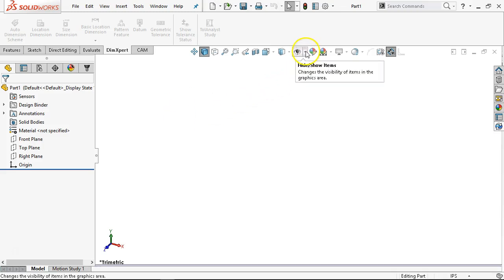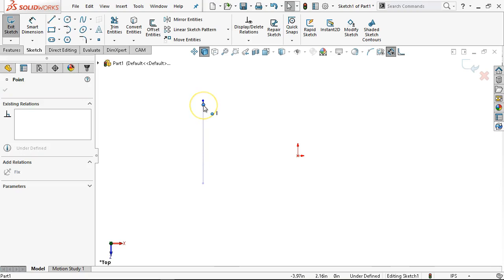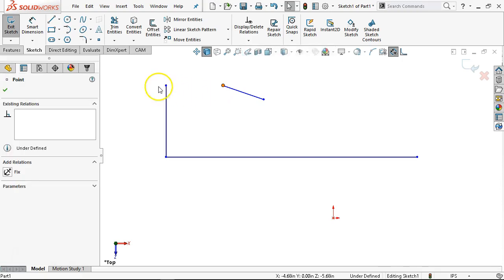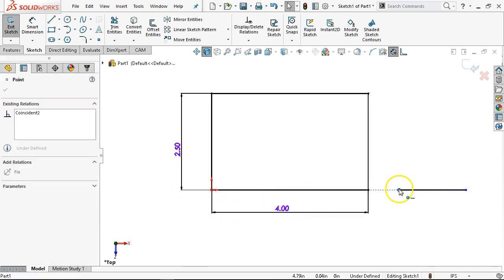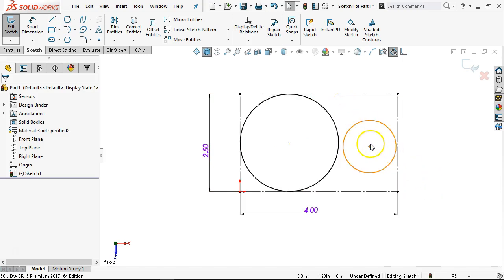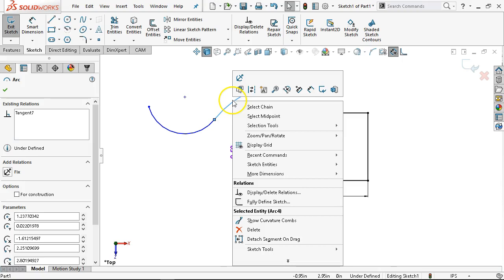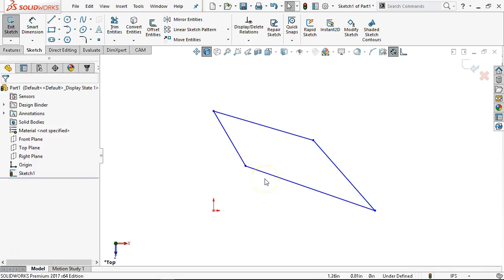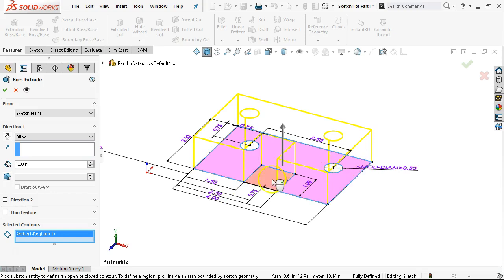20170829 Relations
Relations